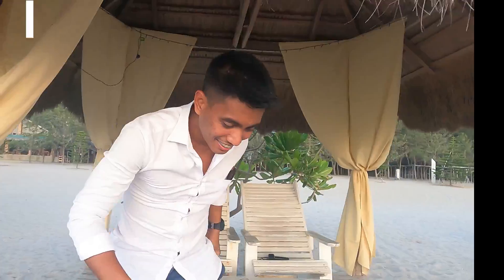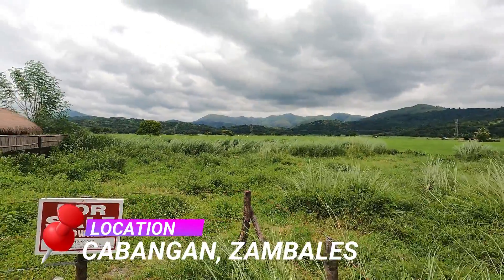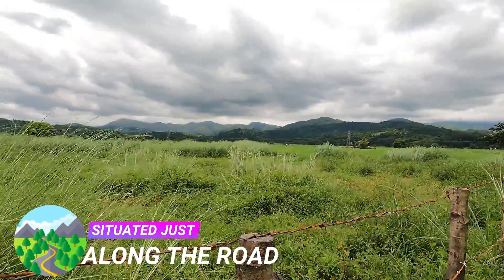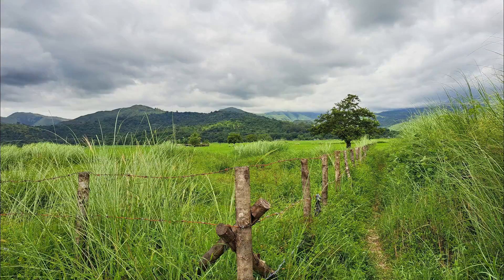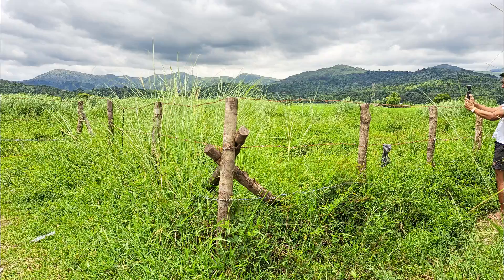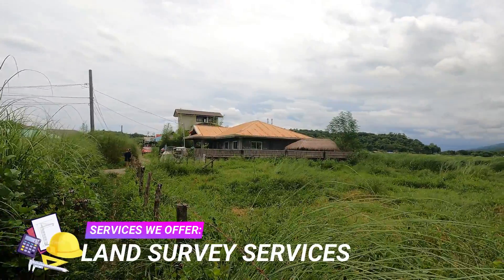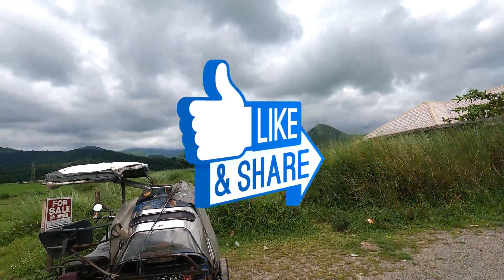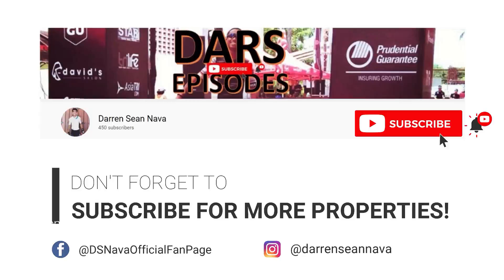You will surely fall in love with this Residential Lot in Cabangan, Zambales!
Farm Lot for Sale – Cabangan, Zambales

Key Details:
 360 SQM
 Located in Dolores, Cabangan, Zambales
 Secured with Land Title
Unique Features
 Panoramic Mountain View!
 Along Barangay Road
 Flat topography / Terrain
 1-2 Minutes from the Highway

Best & Highest use for Property:
 Residential House
 Retirement Place
 Vacation Place

Other Details
 Near Tourist Destinations (Beaches & Mountains)
 1 ½ Hour to SBMA / Olongapo
 4 Hours to Manila
 Near the ongoing Zambales-Tarlac Road
 Safe & Secured Neighborhood

Documents / Security
 Documents- No Documentary Problem
 Legal - No Pending Case
 Verified with Registry of Deeds
 Verified with City Assessor’s Office
 Updated Land Tax (Amilyar)
 Updated Tax Declaration

Get in touch with us today and get connected with the owners! Delivering only the Best and Professional Real Estate services in Zambales!